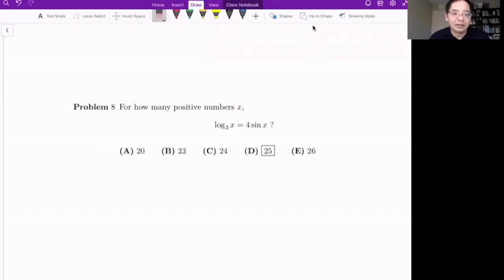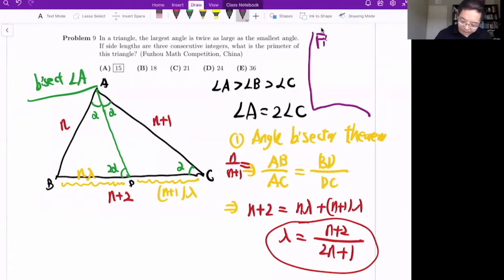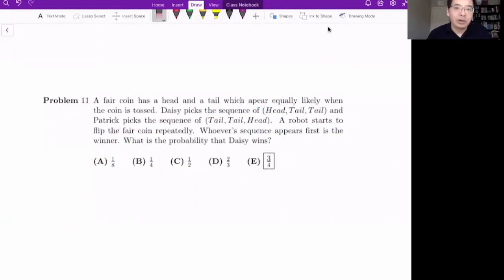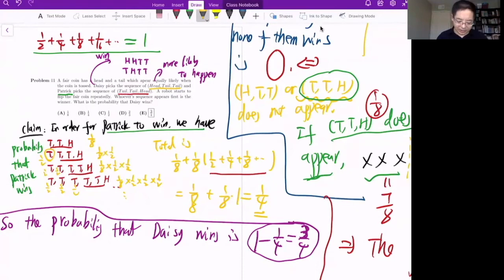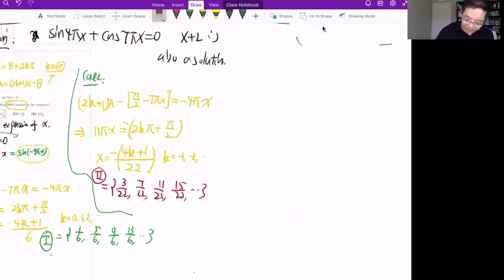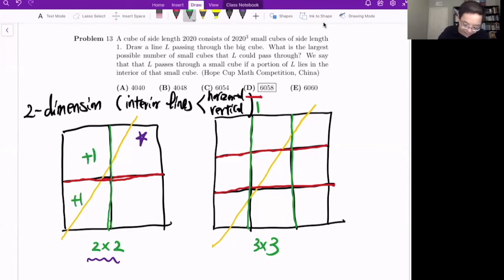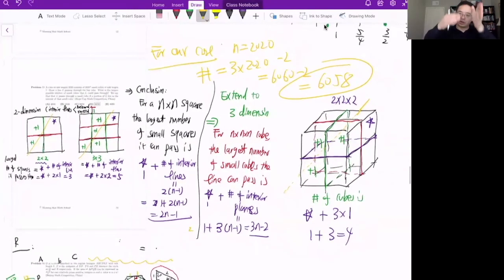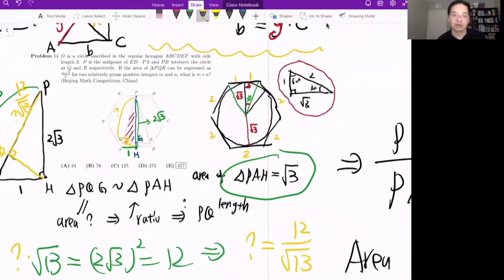2020 Summer Practice AMC10/12 Week 8 Part 2 (#8-#14)